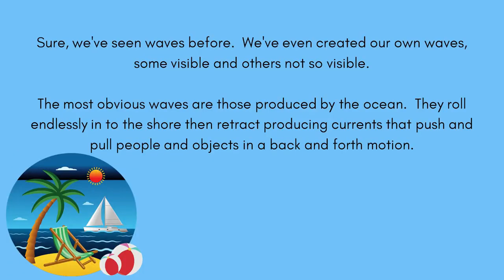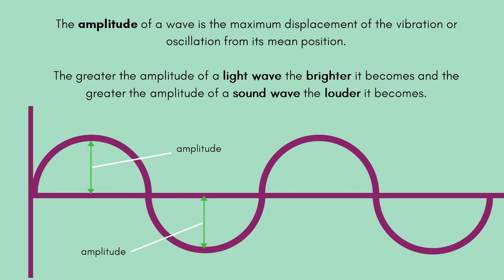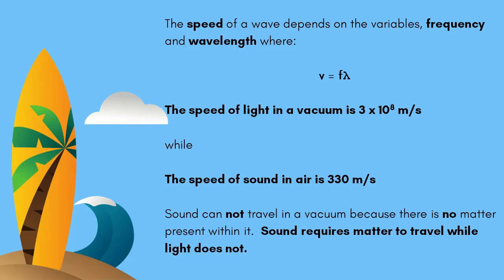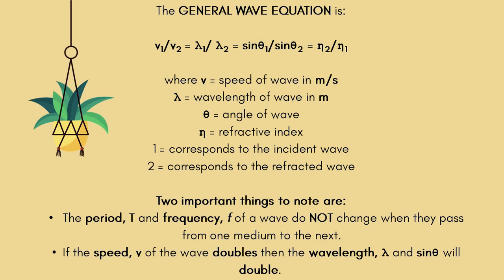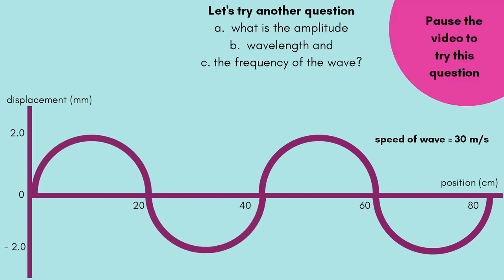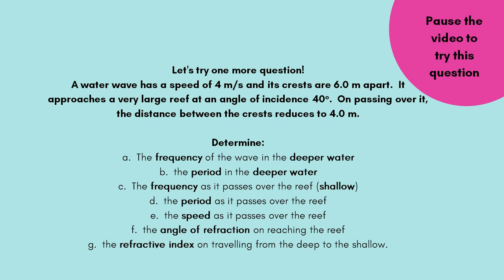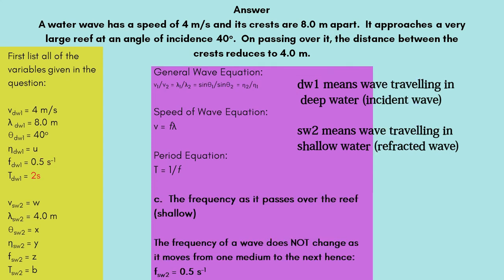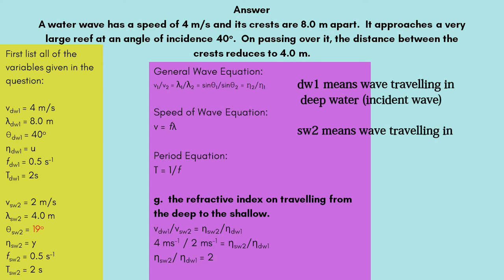30 Days of Physics - Day 20 (Waves)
Day 20 is a perfect day to start learning about how light and sound travels.  Here we learn about waves and how to calculate their speed, frequency, and period.

We also learn how to read, interpret and explain wave graphs.